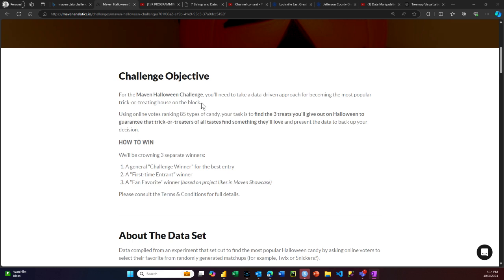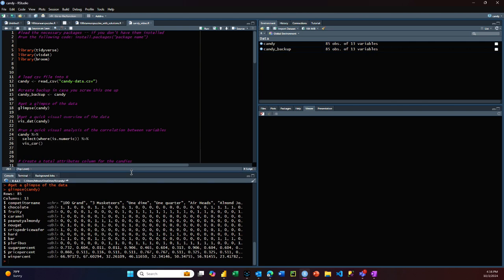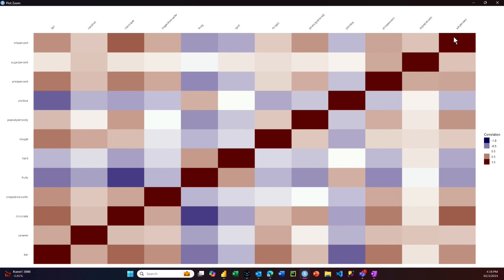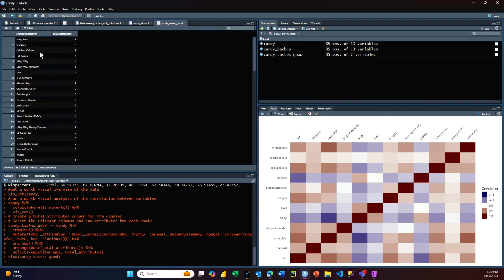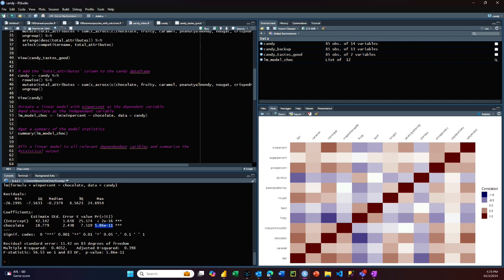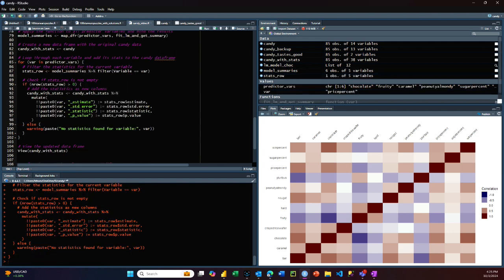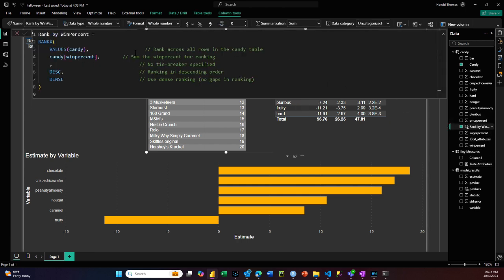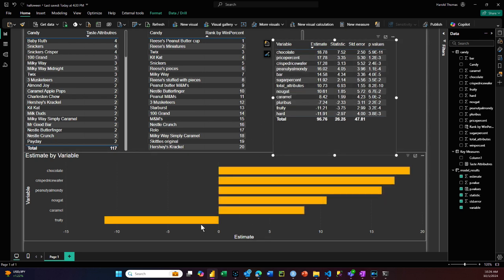Advanced Dax: Maven Halloween Challenge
This is the 4th in a series where I show how I handled the Maven Data Challenge.

For the Halloween Challenge I used R and the Tidyverse to clean and transform the data and then displayed it visually in Power BI with some DAX measures added.